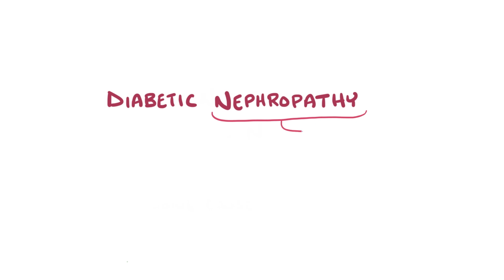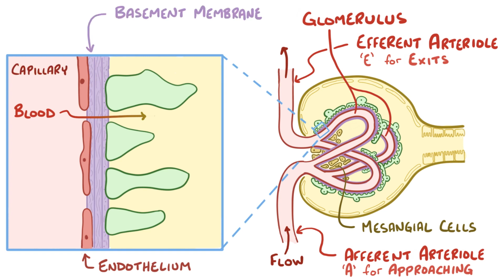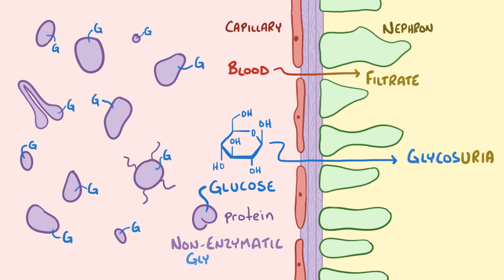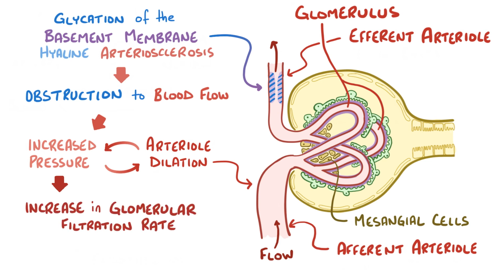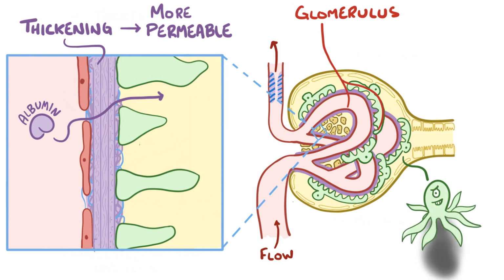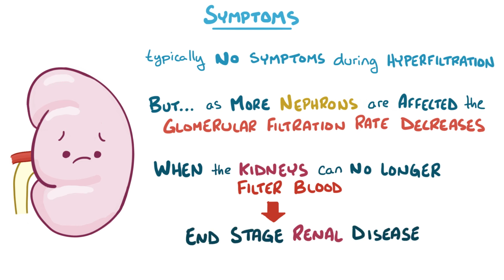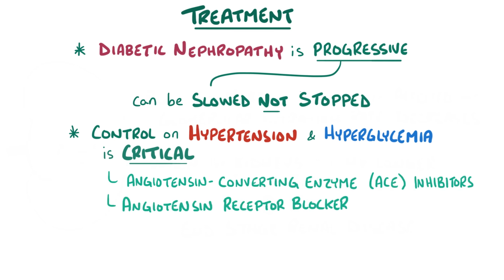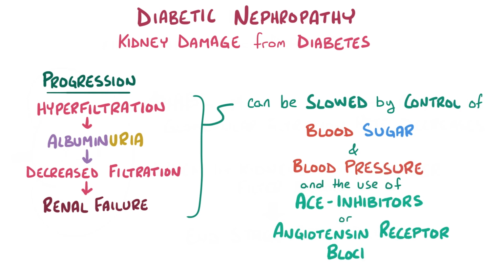اعتلال الكلية السكري